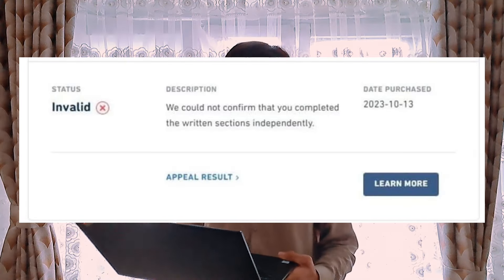We could not confirm that you completed the written sections independently - Duolingo English Test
You didn't complete the written sections independently - Duolingo English Test